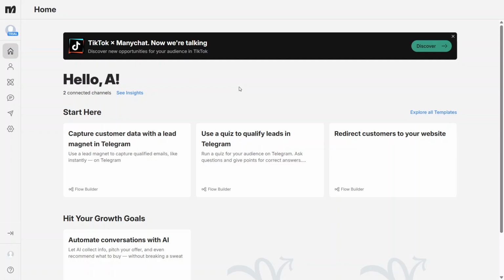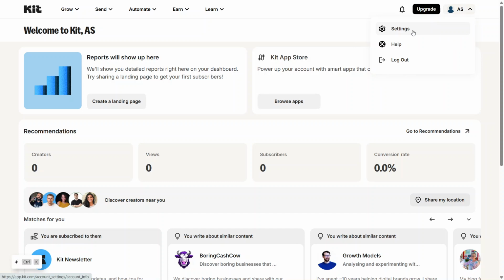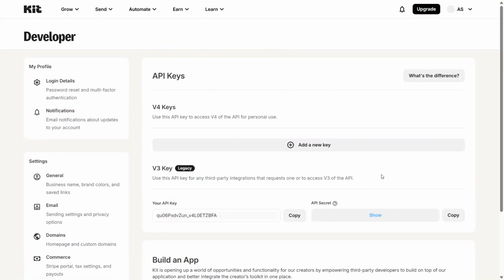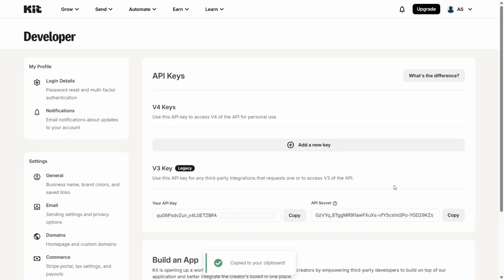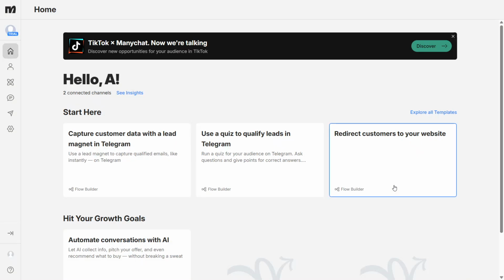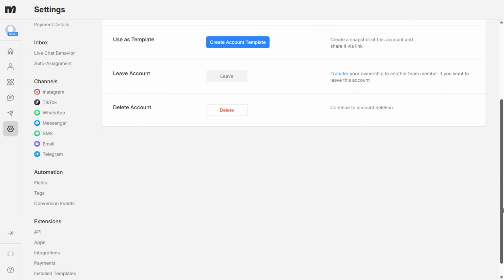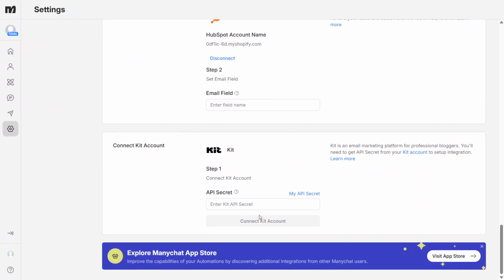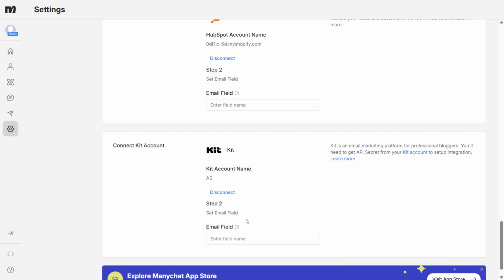How To Link ManyChat With ConvertKit (2026) | Email Integration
How to link ManyChat with ConvertKit using the current integration and automation setup. This tutorial shows how to connect ManyChat to ConvertKit so subscribers are synced automatically. You’ll learn where to enable the integration, how API authentication works, and how contact fields are mapped between platforms. This is the updated process for 2026 and reflects ManyChat’s latest dashboard and ConvertKit connection flow. Ideal if you want to collect emails in ManyChat, send subscribers to ConvertKit, trigger automations, and manage your email list without manual exports.